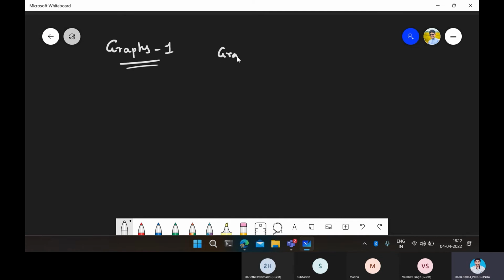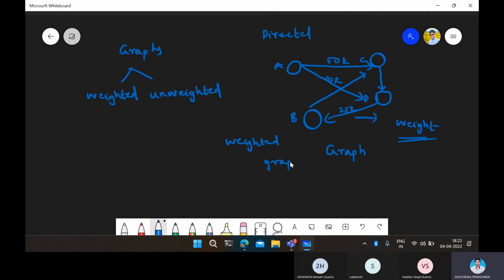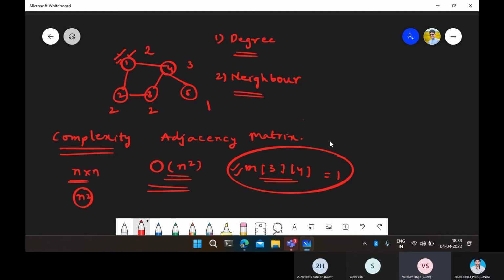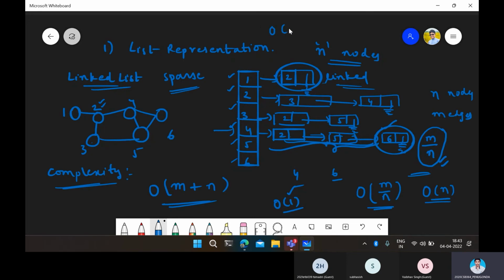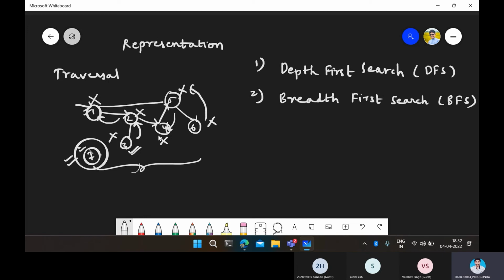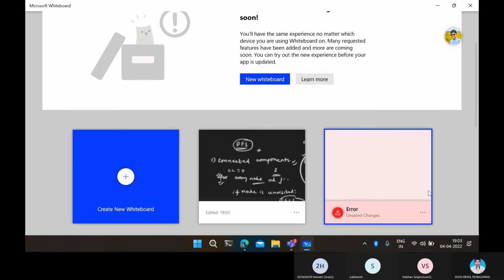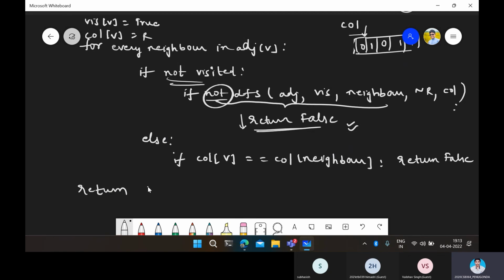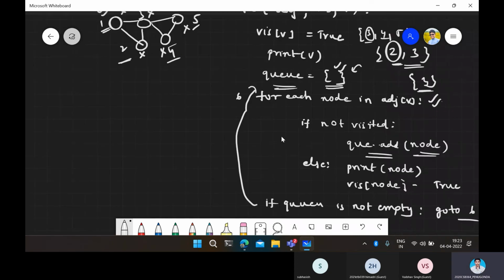Graph Algorithms - I | Spring of Competitive Programming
We are pleased to inform you that CodeChef IIEST Chapter and CodeIIEST are organizing a 2-month long event - Spring of Competitive Programming (SOCP). We will conduct Weekly sessions and share resources for further learning and problems for practice.

For the sixth week, we will introduce you to Graph Algorithms.